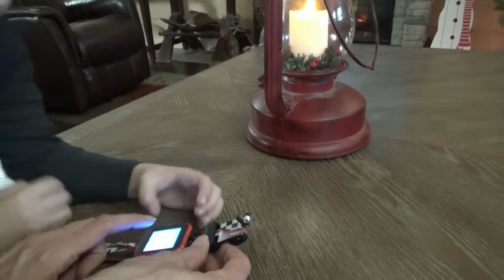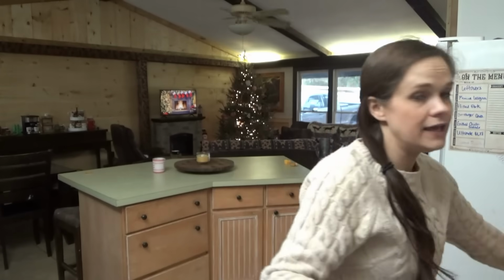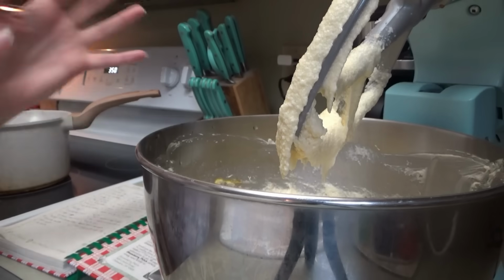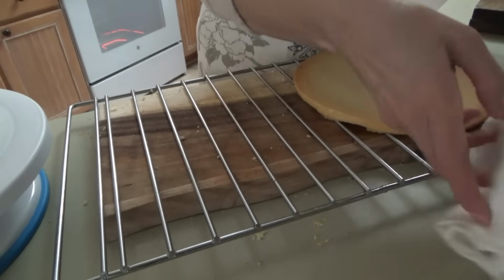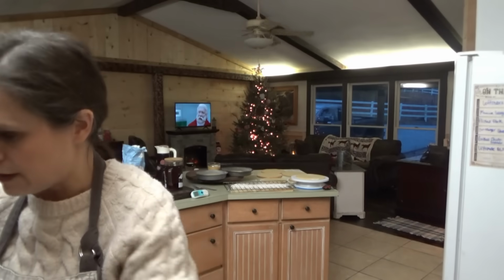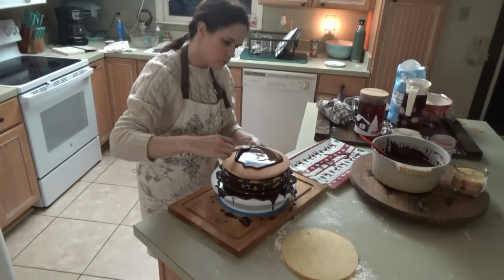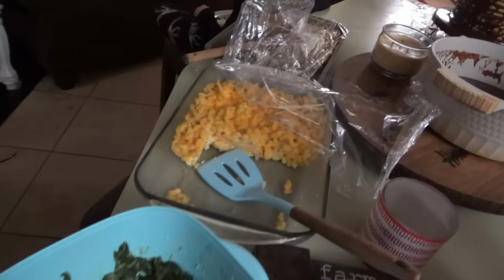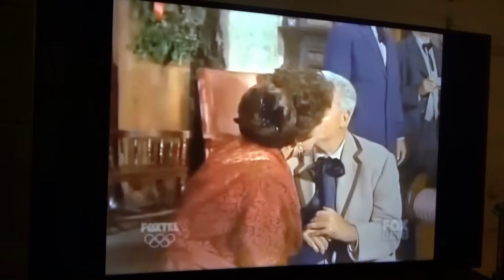AMAZING day After Christmas 10 Layer Chocolate Southern Little Layer Cake!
The day After Christmas Southern Little Layer Cake

Ingredients:
CAKE
2 ½ cups granulated sugar
1 cup butter, 2 sticks
1/2 cup butter-flavored shortening
6 eggs, room temperature
2-3 teaspoons vanilla extract
4 ½ cup all-purpose flour
1 ½ teaspoon baking powder
1/4 teaspoon salt
3 cups whole milk, warmed

HOT CHOCOLATE FROSTING
NOTE: This is from the original recipe. I doubled it and it was more than enough to frost the cake. We had a lot leftover. I don't think this alone would be enough to frost the cake unless you had some way of saving the frosting that runs off and using that. I would say to go ahead and double it. You can save the extra for something else. Or you could just make a half batch of the recipe to pour over the top.
1 cup unsalted butter, 2 sticks
2 cups granulated sugar
1 cup brown sugar, packed
3/4 cup unsweetened cocoa powder, sifted
9 oz heavy cream
3 oz whole milk
pinch sea salt.
1 tablespoon vanilla extract

Directions:
Line 8 inch round cake pans with parchment paper, or grease the pans and flour lightly. Set aside.
In a large bowl, cream together sugar, butter and shortening.
Add eggs one at a time, mixing well after each egg.
Mix in vanilla extract. Set aside.

Add the flour, salt, and baking powder into the wet ingredients, alternating with the milk until batter is combined. Be sure to scrape down the sides of the bowl.
Pour 1 cup of the batter into each prepared pan and spread into an even layer.
Bake for 10-12 minute until edges are lightly golden and center of cake is set. The cake will continue to cook as it cools.
Once pans are warm to the touch, remove cake and place on a cooling rack to finish cooling.
Repeat with the rest of the cake layers.
While layers are cooling make the frosting (see note about frosting before continuing)

To make the frosting, in a large saucepan melt butter in deep skillet.
Stir in granulated sugar, brown sugar, cocoa powder, heavy cream, and milk.
Reduce heat to low and add vanilla extract and salt.
Keep the icing hot while you frost the cakes. Frosting should be the texture of thick chocolate syrup.
Place the first layer on a cake board on top of a cooling rack. Place a pan on a baking sheet under the cooling rack to catch the dripping frosting.
Spoon about 1/4 cup of frosting (may need a tad bit more) in between each layer and spread it over it out. Repeat until all layers have been stacked and frosted.

Next, make up another batch of frosting.
When frosting is done pour it over the top of the cake. This will fill in any gaps and give the cake a smooth frosted finish.
Let the cake sit until the icing is firm.